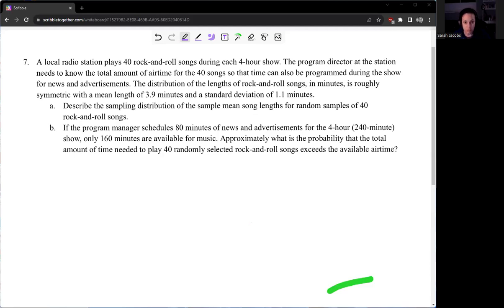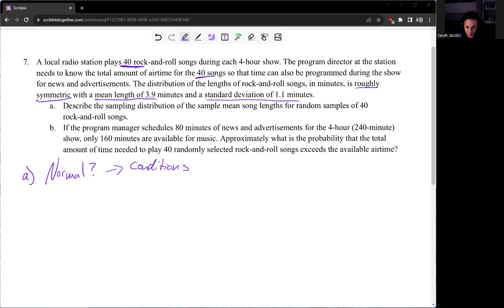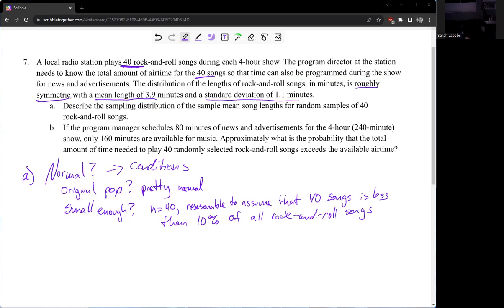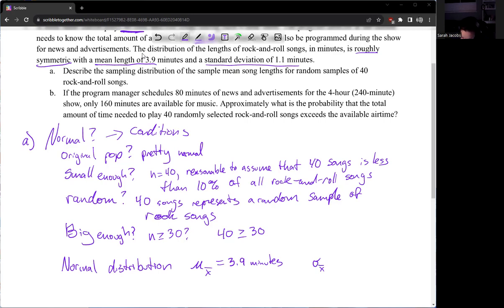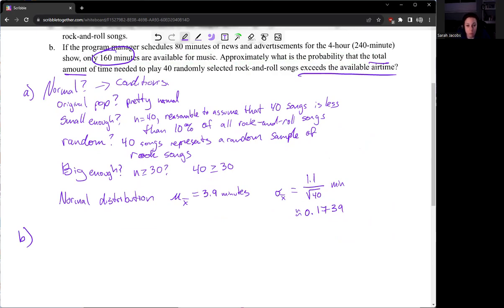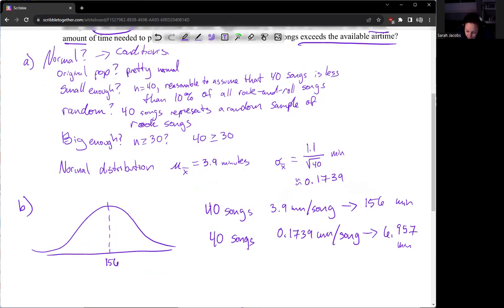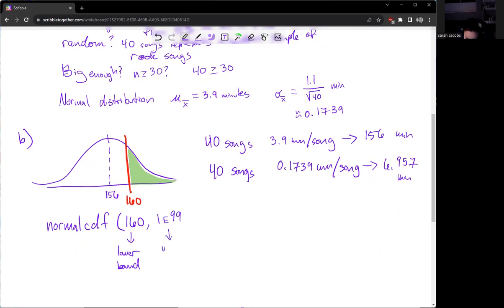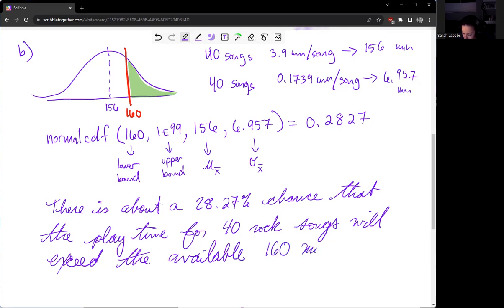Classwork Question 7